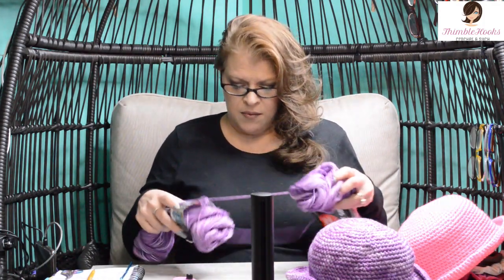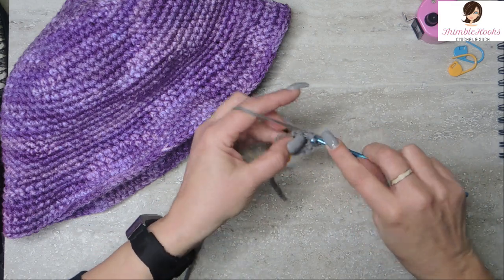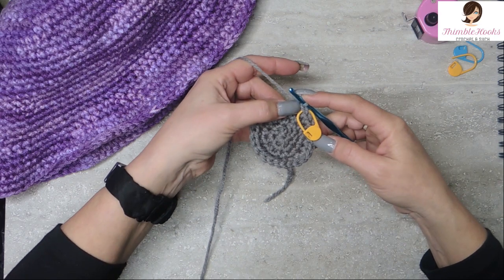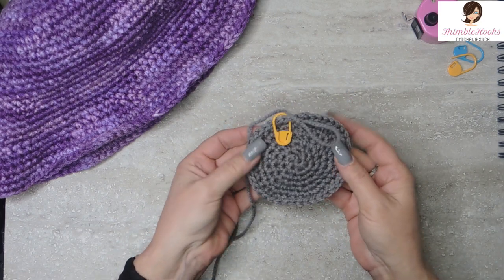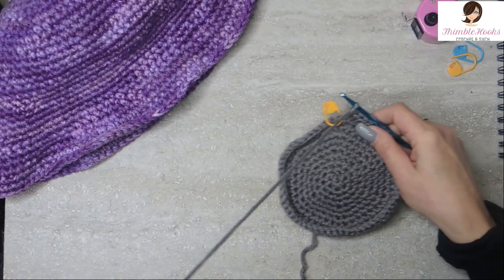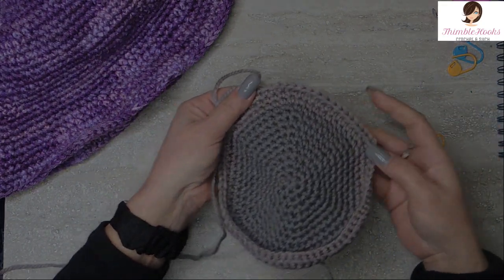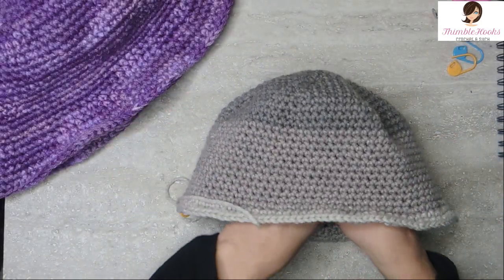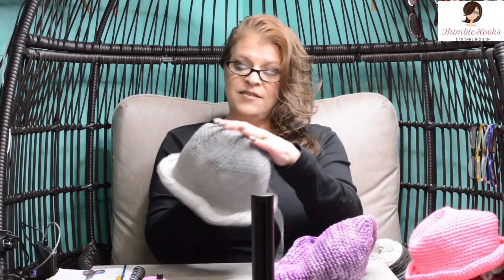How To Crochet My Easy Bucket Hat / Beginner Friendly Single Crochets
My daughter Evie has been bugging me about another hat - she just LOVES hats.  Now that I have the one here in the video done she gets 3 new hats today as I had made 2 other colors already!
This is a really simple hat to make and it really doesn't take that much time or yarn.
Evie just loves the finished product; I hope you do as well! ThimbleHooks - "The hardest working crocheter on YouTube"